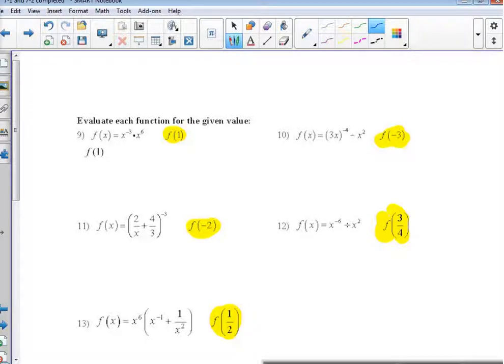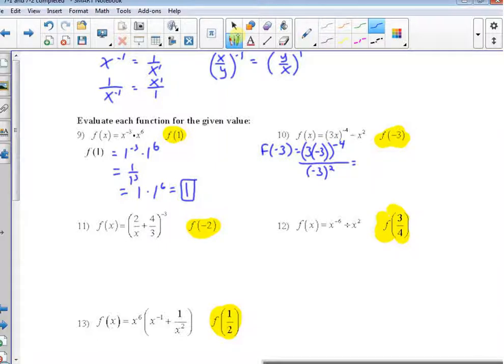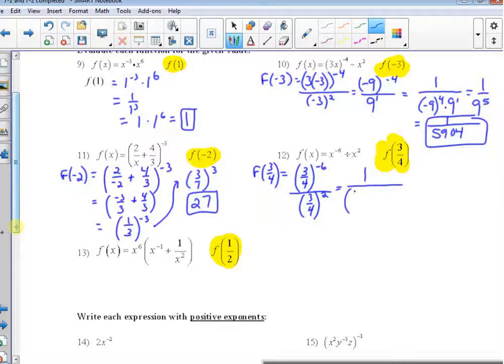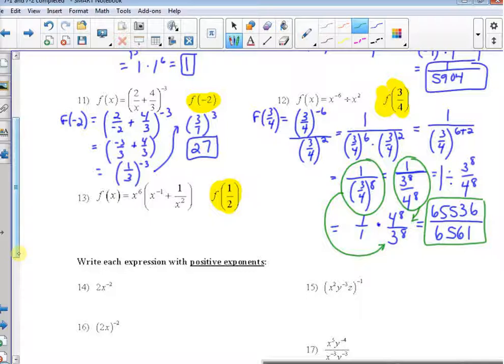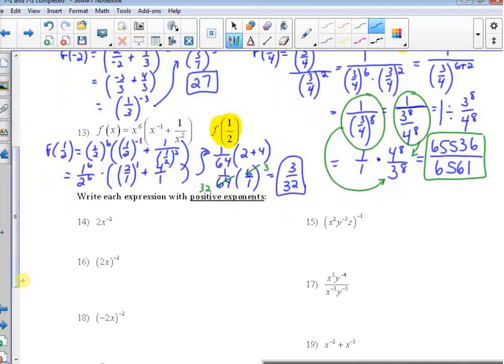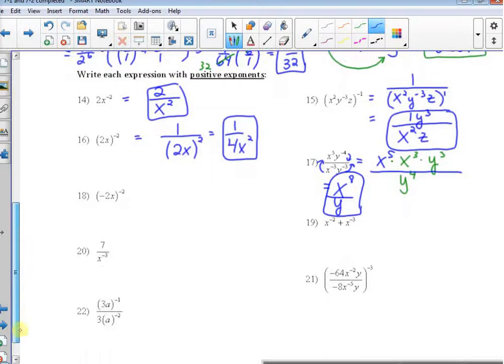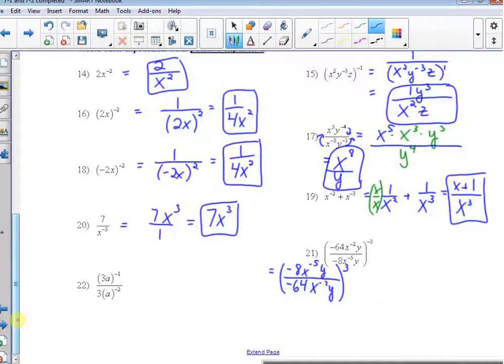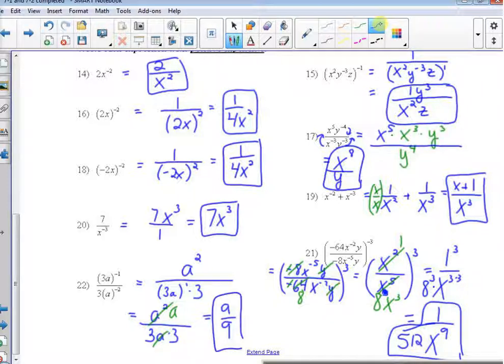Chapter 7 Exponents 7 2 Zero and Negative Exponents